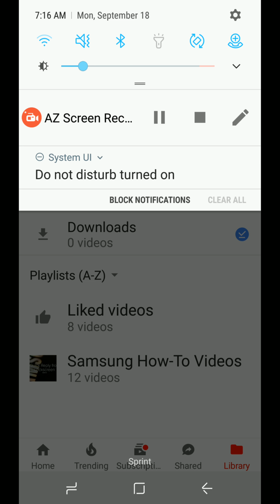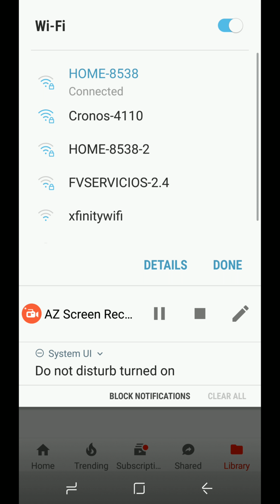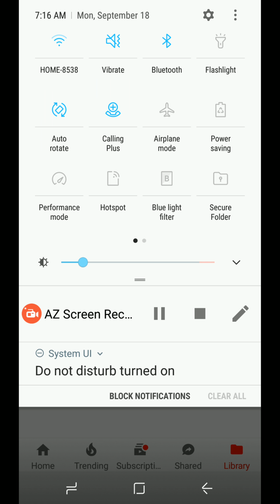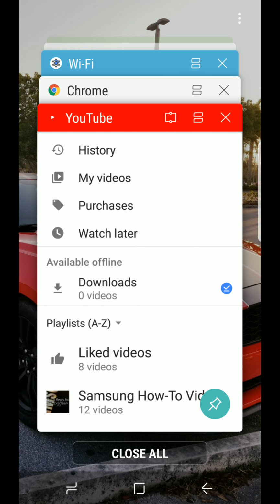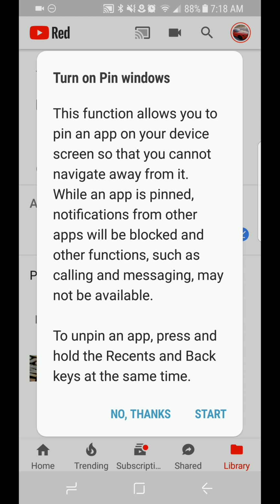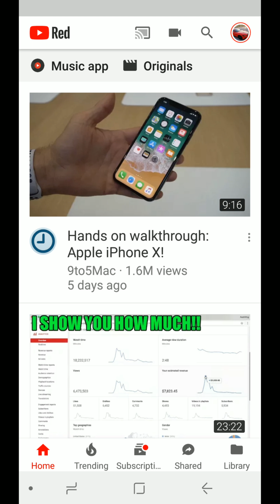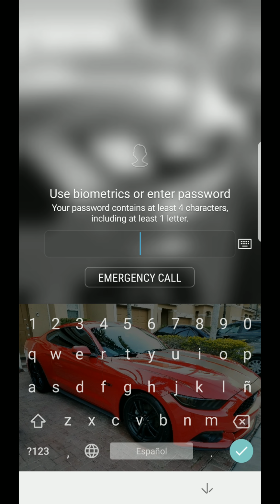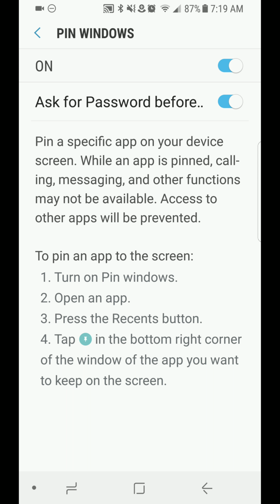Helpful Hidden Features on the Samsung S8/S8 Plus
A quick video showing 3 hidden features on the Samsung Galaxy S8/S8 Plus which you may not know about. These are three helpful features. Enjoy!